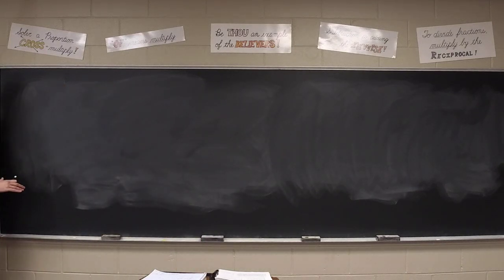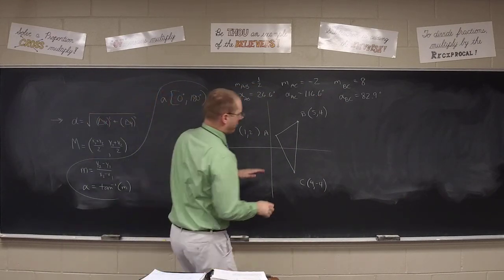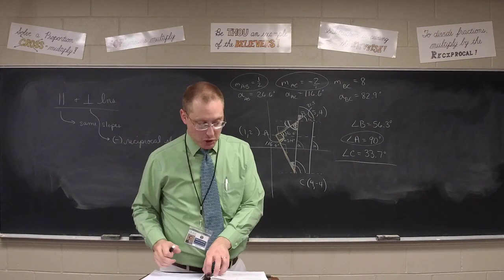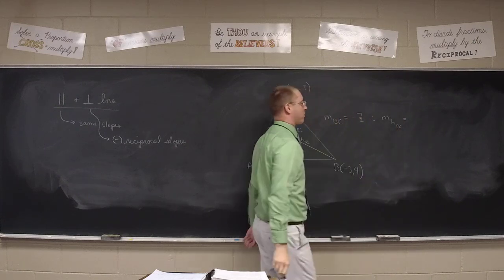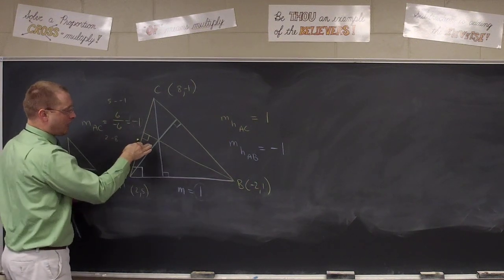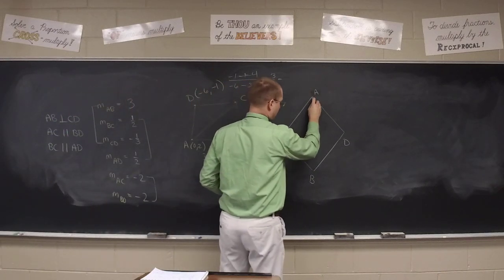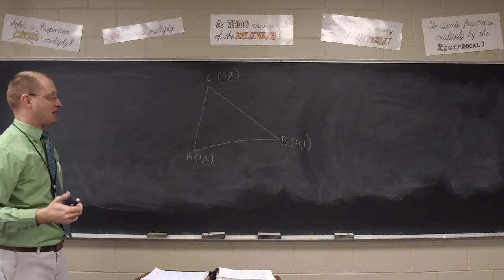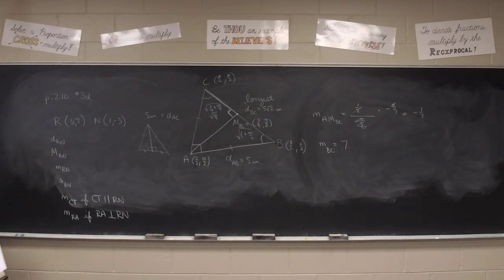Pre-Calculus Lesson 121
parallel and perpendicular lines based on slope